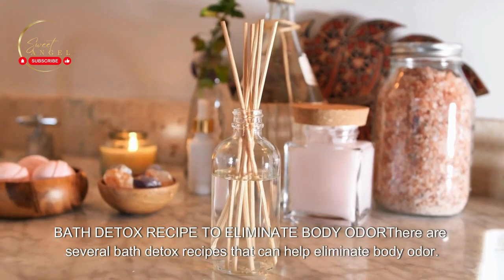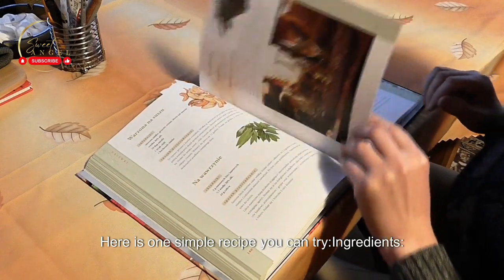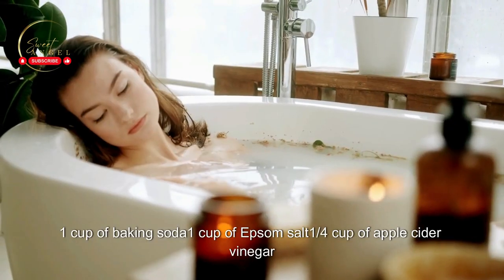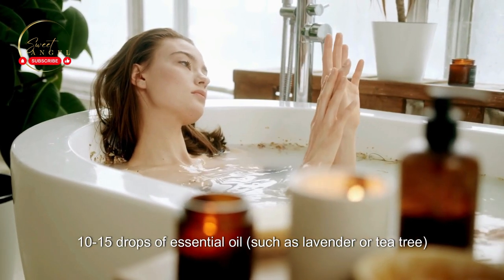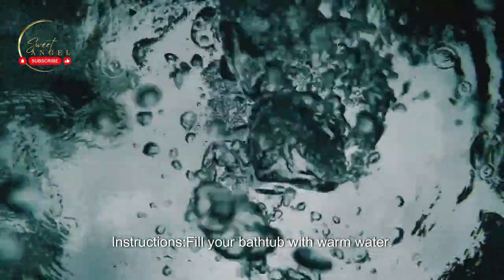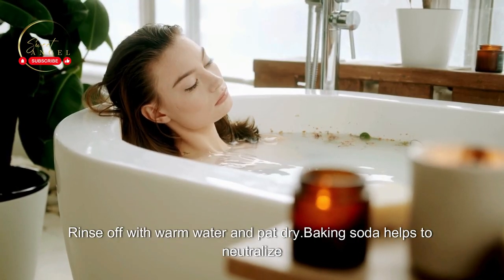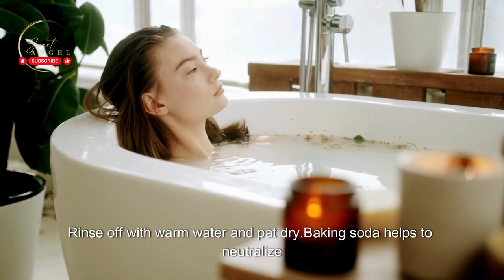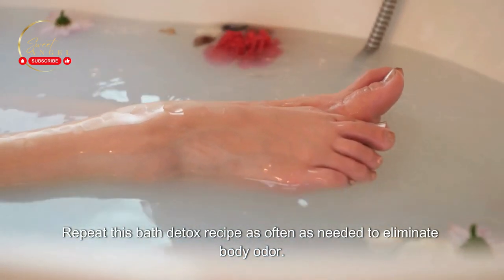BATH DETOX RECIPE TO ELIMINATE BODY ODOR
INSTAGRAM:  @sweetangeldobbins or @beautybysweetangel
MUSIC CHANNEL:  @SweetAngelMTV